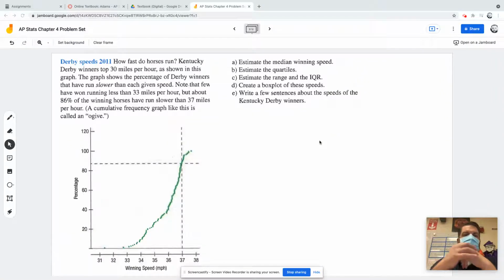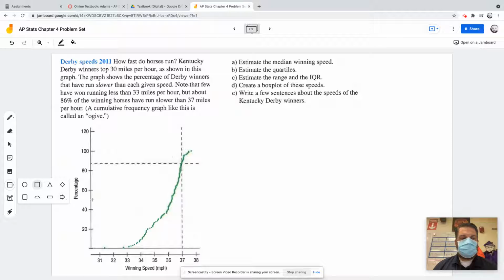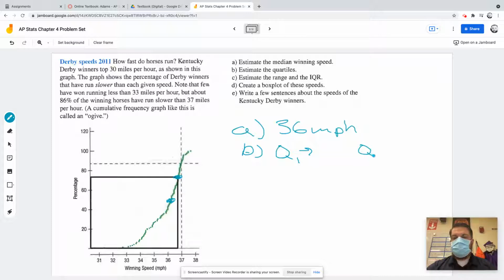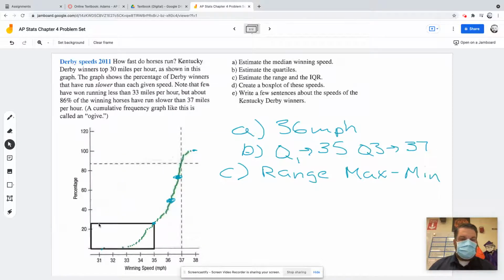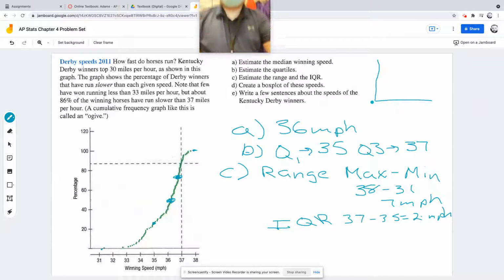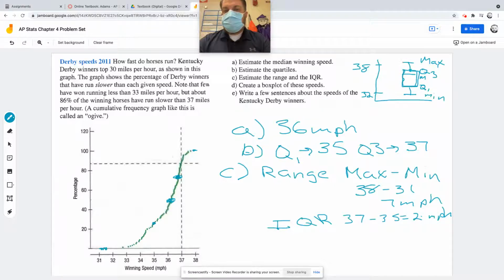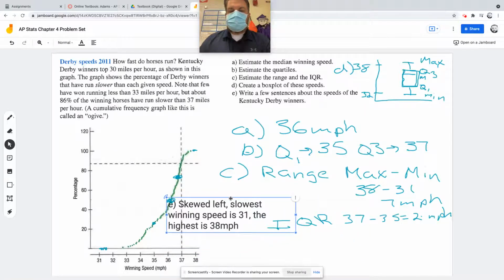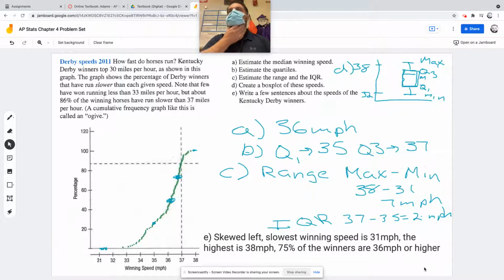AP Stats - Chapter 4 Problem 29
Tom Adams compares a cumulative frequency graph (ogive) to determine how fast a horse must be to win the Kentucky Derby. He also constructs a boxplot to better interpret the data.